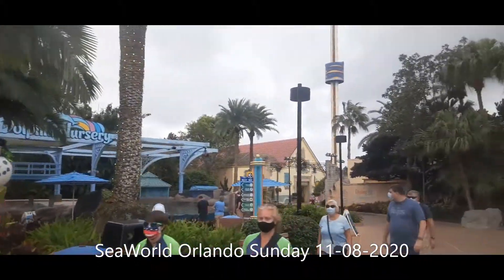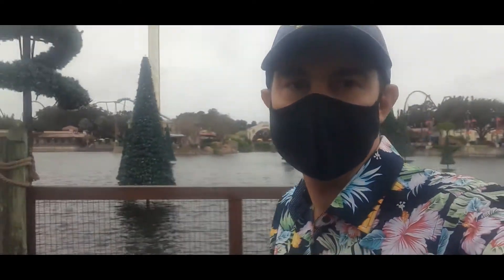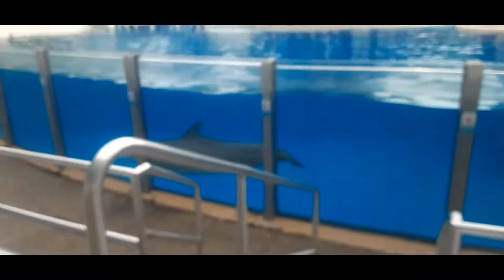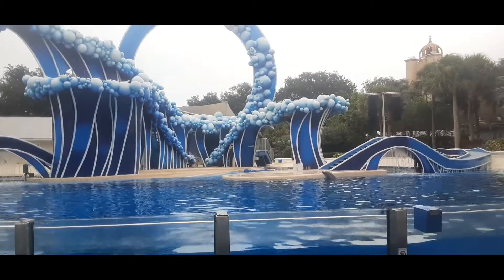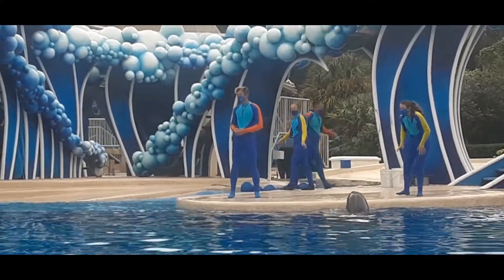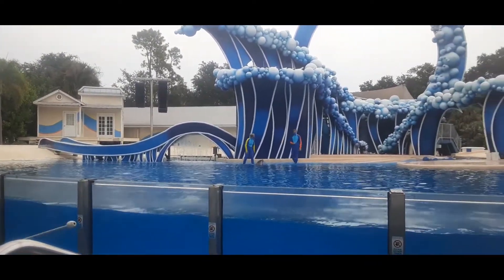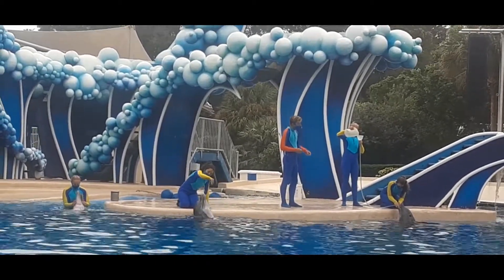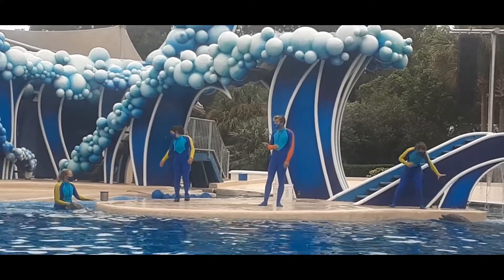Inside Look: DOLPHIN TRAINER TALK SeaWorld Orlando 11 08 2020 Part 1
Inside Look are limited behind the scenes tours that Seaworld  implements  annually in different areas of the park to show guests a deeper look inside how they work with the animals.  This is the 3:40pm Dolphin Trainer Talk at dolphin stadium!